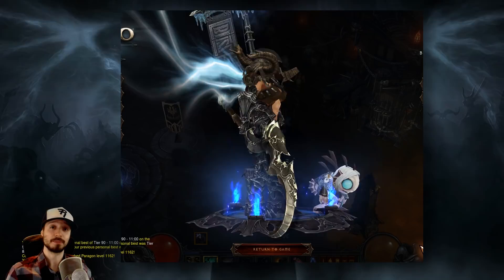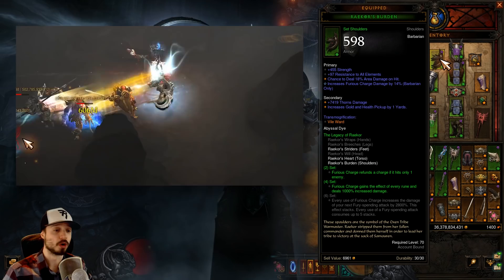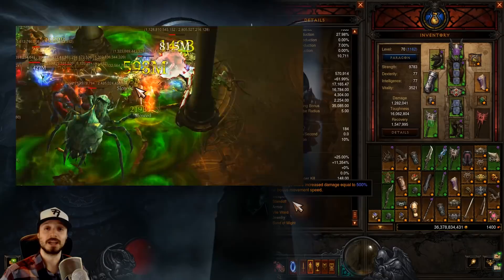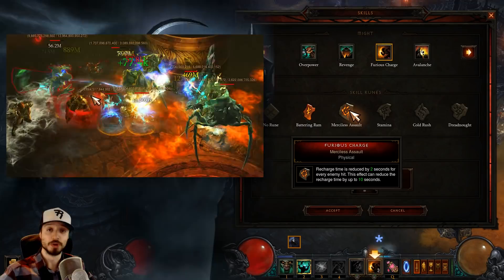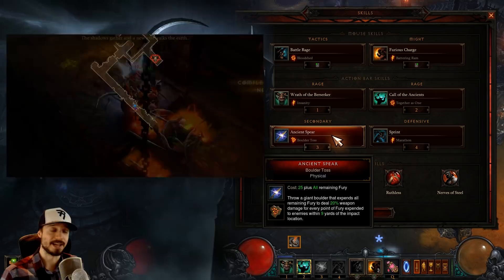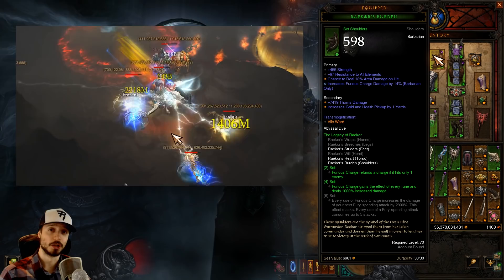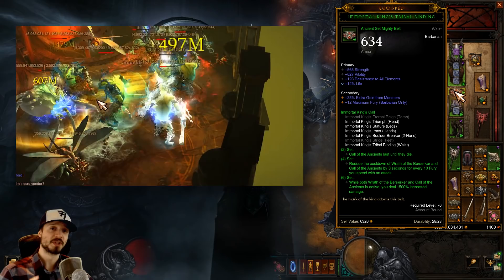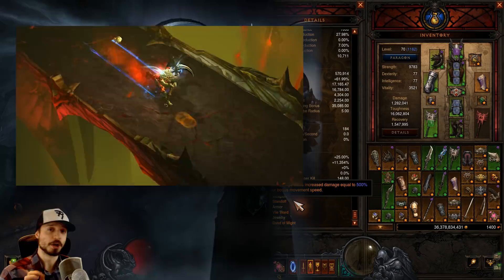Diablo 3 2.6.9 Barbarian Build: CHARGE! GR 121+ and Speed (Guide, Season 21)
UPDATE: Season 21 current, Diablo 3 2.6.9

This Diablo 3 patch 2.6.1 season 13 barbarian Raekor / Immortal King charge barb build can push GR115+ on the PTR and may become the best barbarian build. It is also a great speed T13 build. Gameplay shown in video. Season 12 start date: November 9.  Season 11 end date: Oct 20.

More Diablo 3 Reaper of Souls guides, builds for all classes - Demon Hunter, Witch Doctor, Crusader, Barbarian, Monk, and Wizard

Executive producers: Kiskaloo, MohEternal, NickTick, Recramorcen, 2hoste,  Sarge9017, alber

Special thanks:  Maia Nashira, Matthew Feiteira, Joel Williams, Neme5i5, TepidTurtle, Toioiz, Terry Lee, Remiehneppo, MONGAS INC., Valentine Judnich